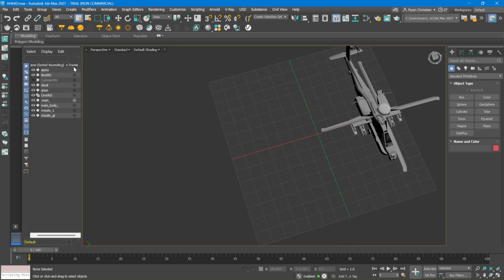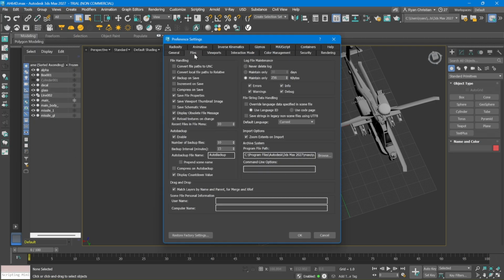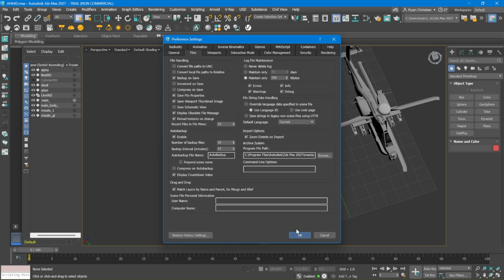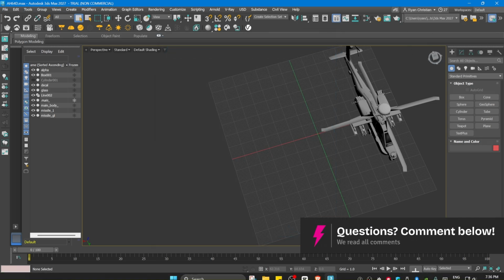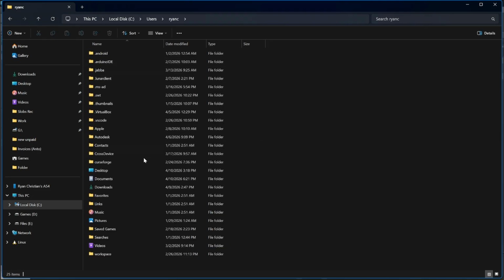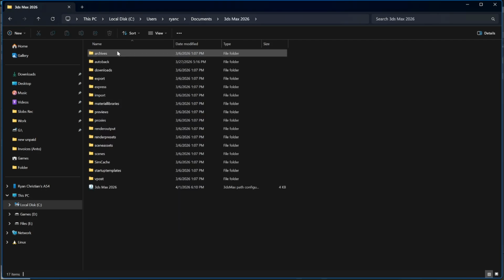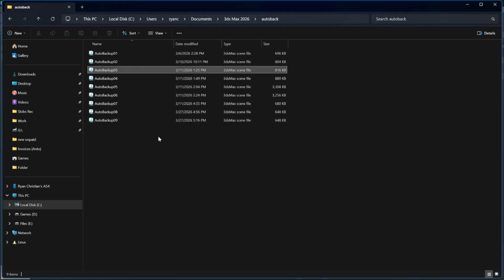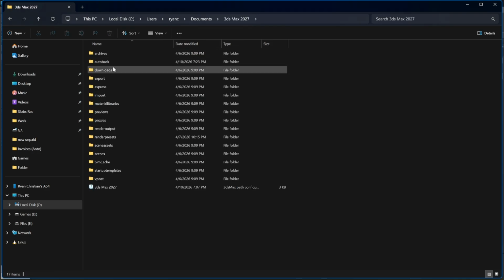How to RECOVER 3DS MAX Unsaved File (Step by Step)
Learn how to recover unsaved files in 3DS Max, a useful skill to regain your work after unexpected shutdowns or crashes. Please consider liking the video and letting us know if you have any comments, ideas or questions, we really appreciate any feedback! We have plenty of other tutorials on our channel so come and see if we can help you with anything else :)